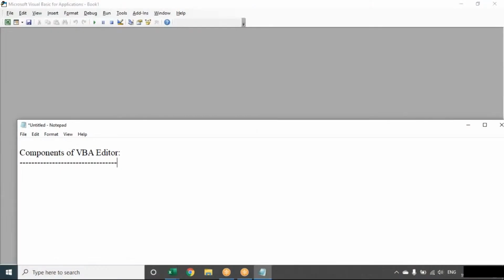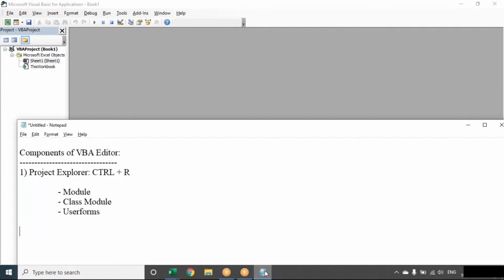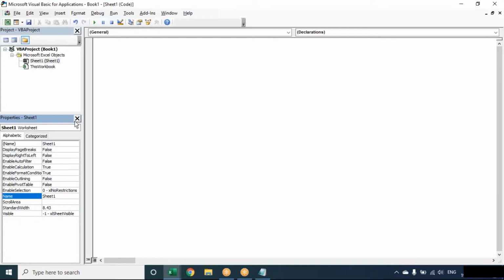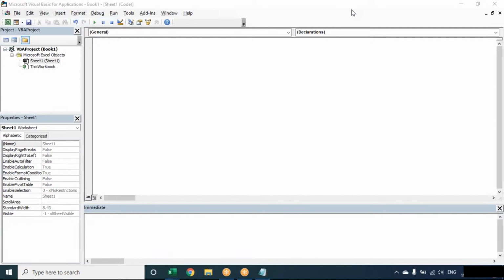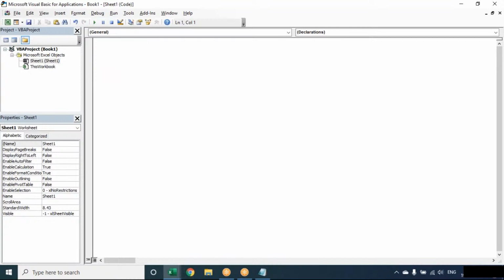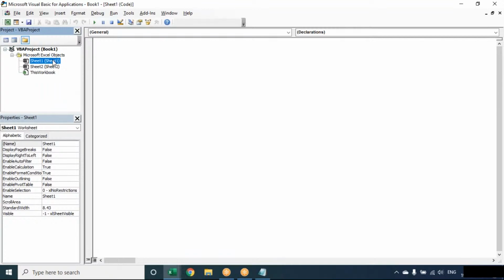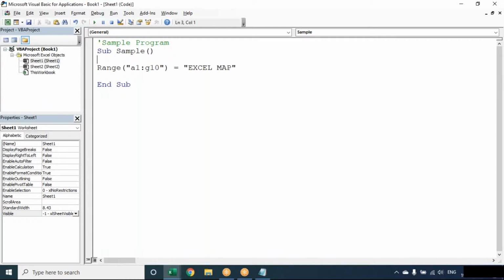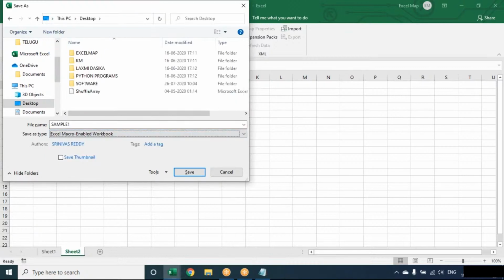Componets of VBA Editor and Basics